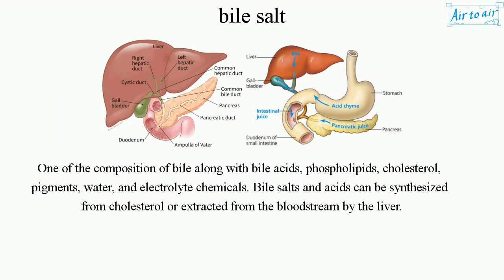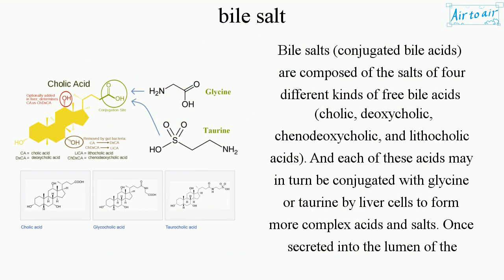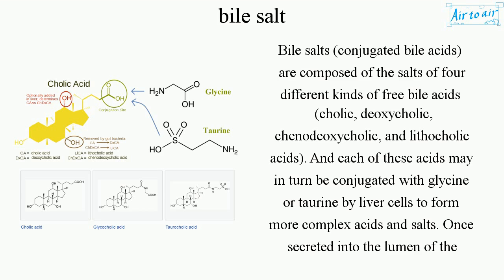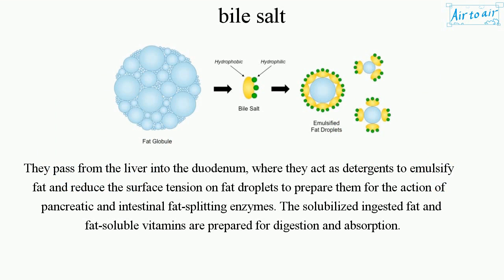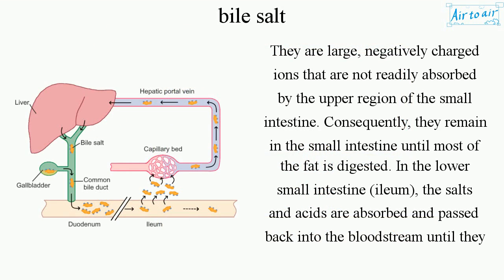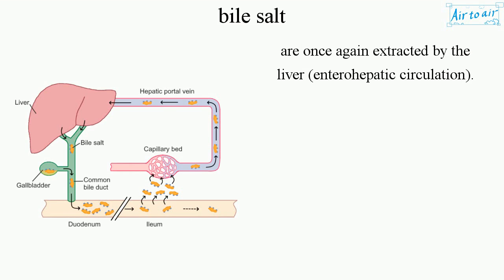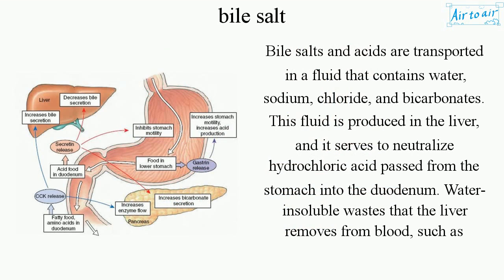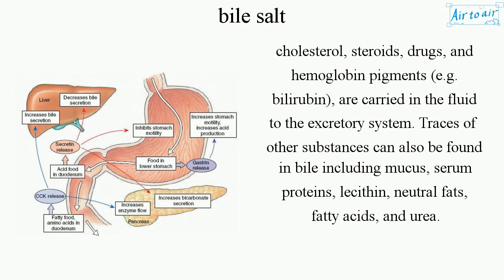bile salt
One of the composition of bile along with bile acids, phospholipids, cholesterol, pigments, water, and electrolyte chemicals. Bile salts and acids can be synthesized from cholesterol or extracted from the bloodstream by the liver.

Bile salts (conjugated bile acids) are composed of the salts of four different kinds of free bile acids (cholic, deoxycholic, chenodeoxycholic, and lithocholic acids). And each of these acids may in turn be conjugated with glycine or taurine by liver cells to form more complex acids and salts. Once secreted into the lumen of the intestine, they are modified by gut bacteria. They are partially dehydroxylated and their glycine and taurine groups are removed.

They pass from the liver into the duodenum, where they act as detergents to emulsify fat and reduce the surface tension on fat droplets to prepare them for the action of pancreatic and intestinal fat-splitting enzymes. The solubilized ingested fat and fat-soluble vitamins are prepared for digestion and absorption.

They are large, negatively charged ions that are not readily absorbed by the upper region of the small intestine. Consequently, they remain in the small intestine until most of the fat is digested. In the lower small intestine (ileum), the salts and acids are absorbed and passed back into the bloodstream until they are once again extracted by the liver (enterohepatic circulation).

They do not normally reach the colon. When they do, however, they may inhibit the absorption of water and sodium, causing a watery diarrhea.

Bile salts and acids are transported in a fluid that contains water, sodium, chloride, and bicarbonates. This fluid is produced in the liver, and it serves to neutralize hydrochloric acid passed from the stomach into the duodenum. Water-insoluble wastes that the liver removes from blood, such as cholesterol, steroids, drugs, and hemoglobin pigments (e.g. bilirubin), are carried in the fluid to the excretory system. Traces of other substances can also be found in bile including mucus, serum proteins, lecithin, neutral fats, fatty acids, and urea.